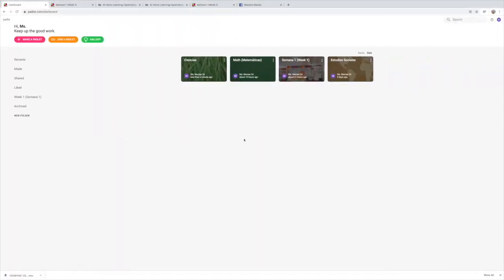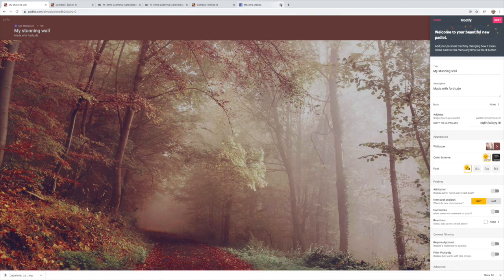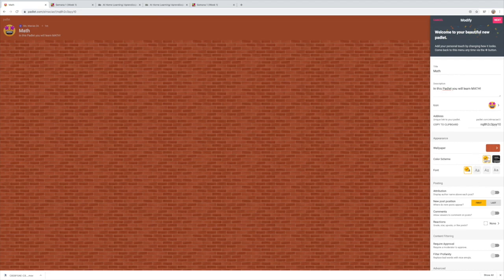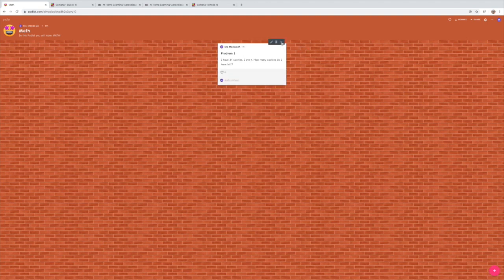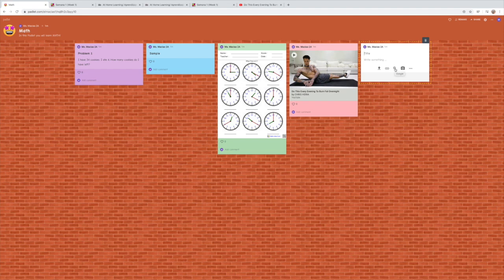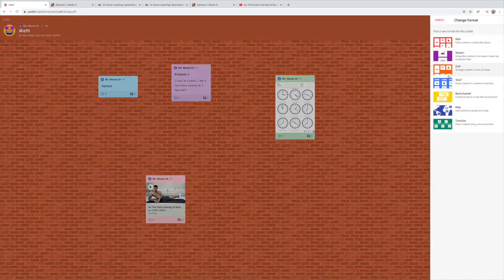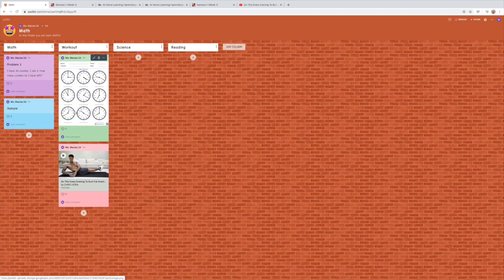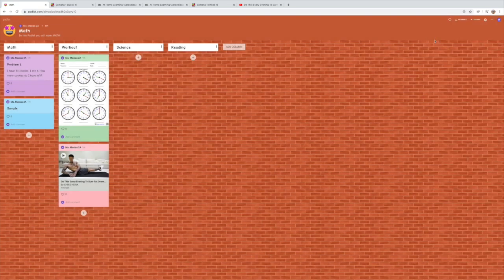Padlet Tutorial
In this video you will learn how to use Padlet! ❤️ Enjoy!